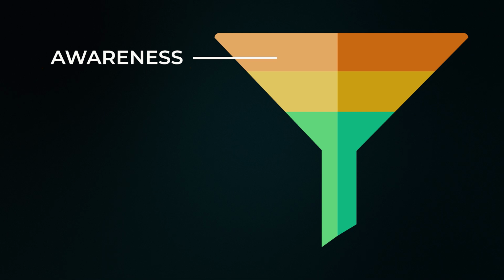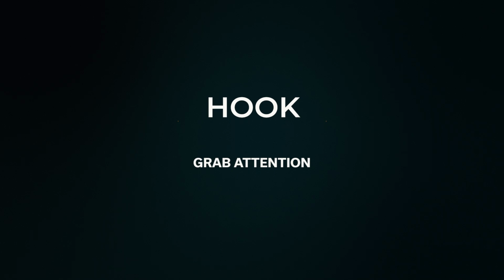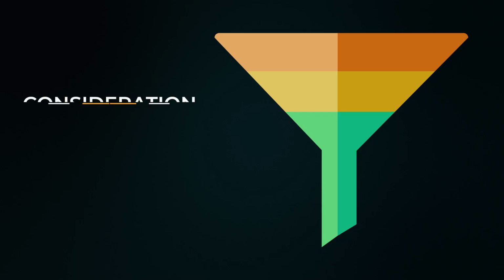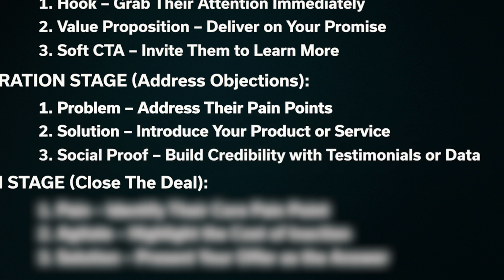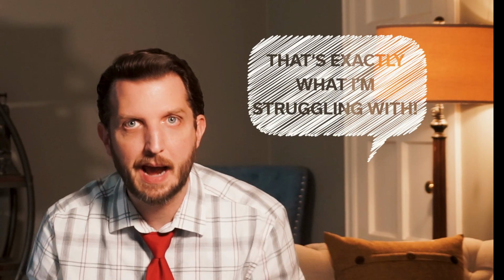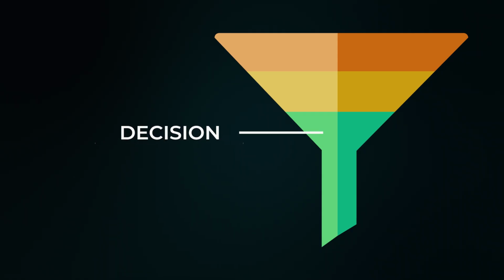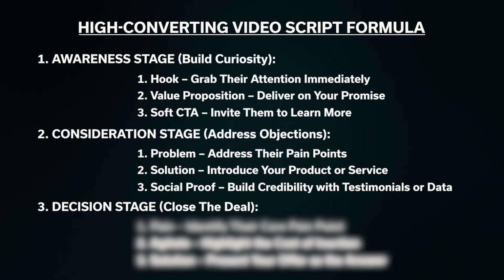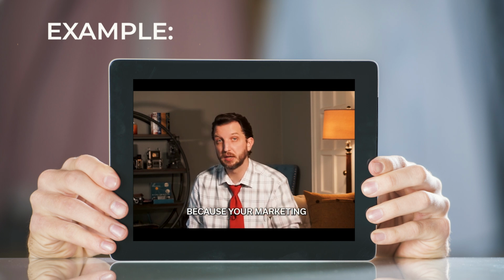Transform Your Video Scripts Into Sales Machines Today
Discover the 5-minute script formula that doubled my video views and transform your content strategy! Learn how to create powerful video scripts for every stage of your sales funnel - from awareness to decision. Perfect for content creators, marketers, and business owners who want to boost engagement and convert viewers into customers.

In this video, I break down the exact script structure that's proven to keep viewers watching longer and taking action. You'll learn:
• How to create hooks that grab attention in the first 5 seconds
• The three key components of high-converting video scripts
• Proven formulas for awareness, consideration, and decision stage content
• Real strategies to boost viewer engagement and retention

Whether you're just starting with video marketing or looking to improve your existing content, this practical guide will help you create more effective, engaging videos that drive real results. Stop struggling with scripts that fall flat and start creating content that converts.

Want to level up your video marketing? This step-by-step formula works for any niche or industry. Watch now to learn how to craft compelling scripts that keep your audience coming back for more.

🚀 Ready to Boost Your Video Marketing Results?

Let’s work together to create high-converting video strategies tailored to your business. Schedule a FREE 30-minute consultation to discuss your goals and discover how we can help you drive leads and boost ROI through strategic video marketing.

Don’t miss this chance to unlock the full potential of your video content! 🎥

Download our FREE “Ultimate Guide: How to Build a Video Sales Funnel That Converts”

CHAPTERS:
00:00 - Importance of a Strong Script for Video
01:04 - Scripting for the Awareness Stage
03:29 - Scripting for the Consideration Stage
04:57 - Scripting for the Decision Stage
06:28 - Next Steps After Scripting